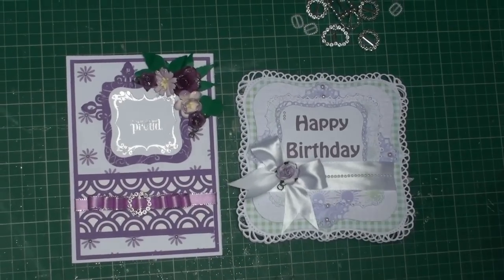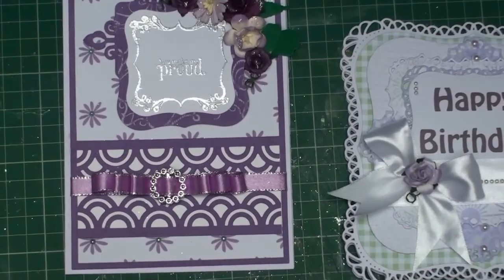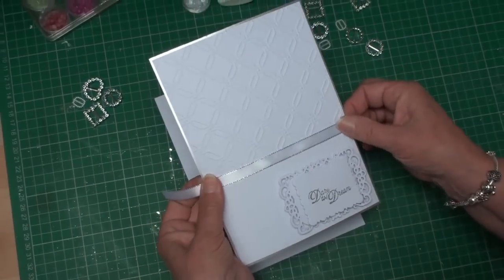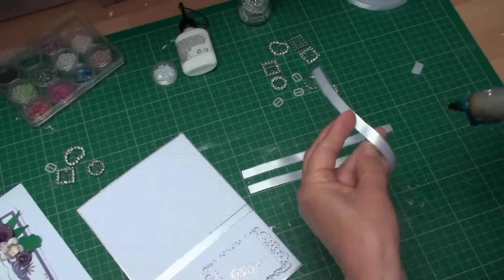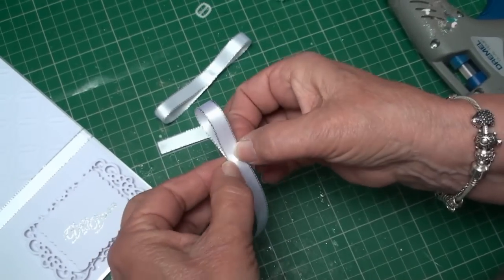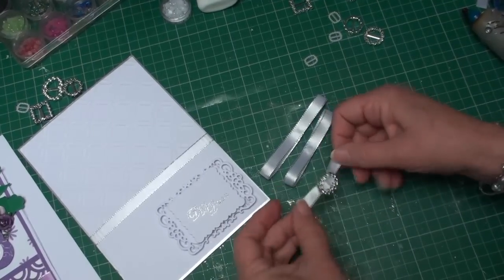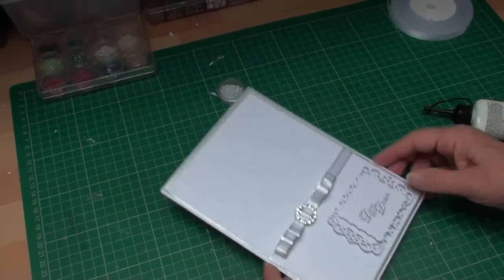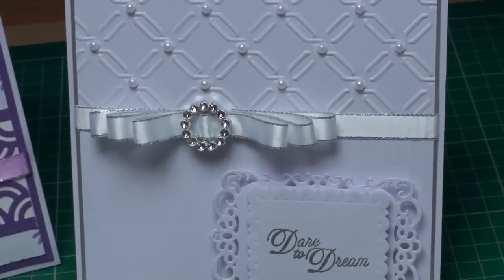Ribbons and Buckles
Adding the simple embellishment of ribbons and buckles to your designs can take it from the plain to the pretty in a few easy steps.

Simply suit the buckle to your theme and make sure the ribbon will pass through it and there you have an adornment ... cheap as chips.